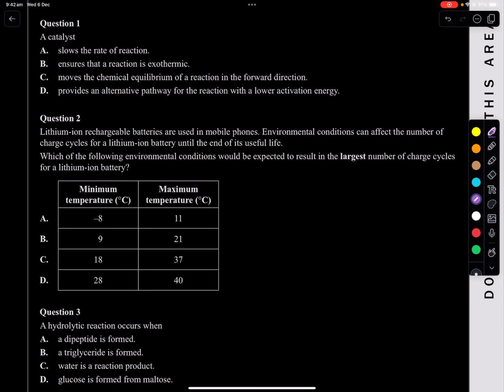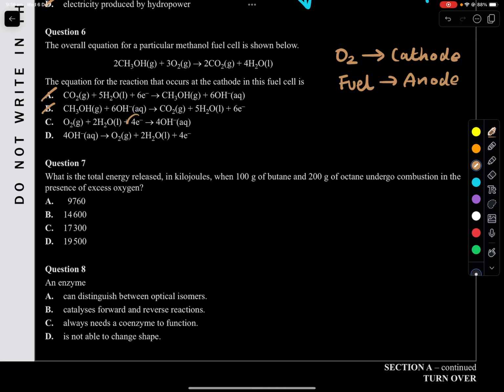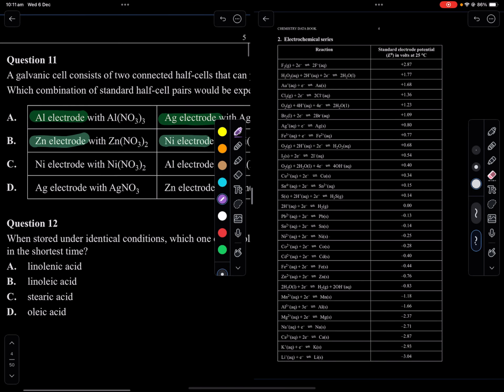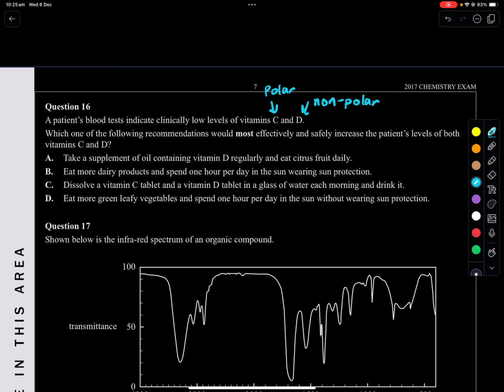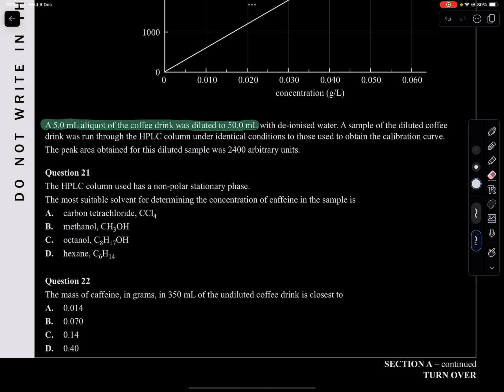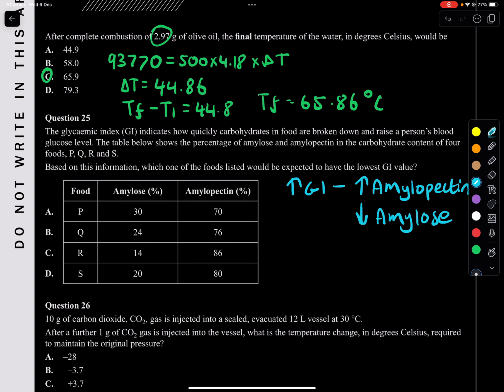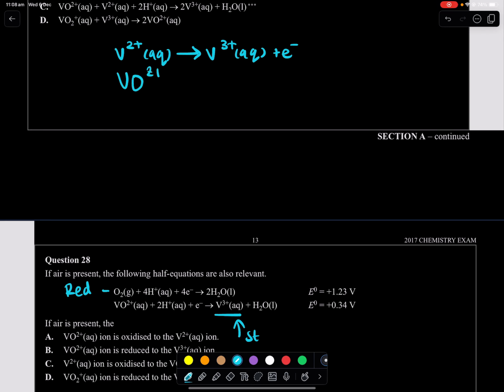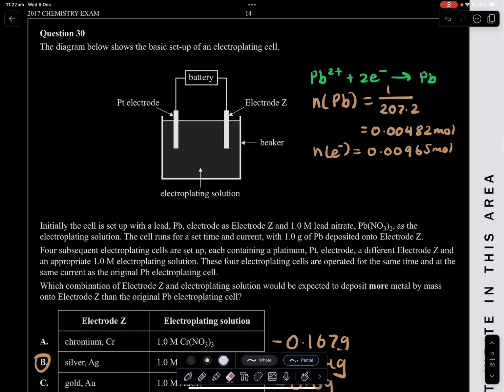2017 VCE Chemistry Exam Multiple Choice Suggested Solutions